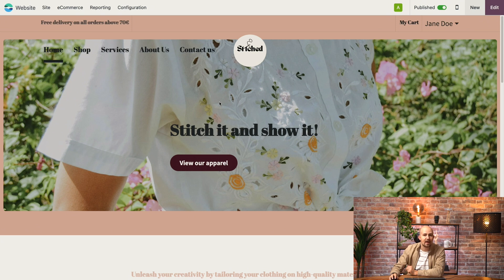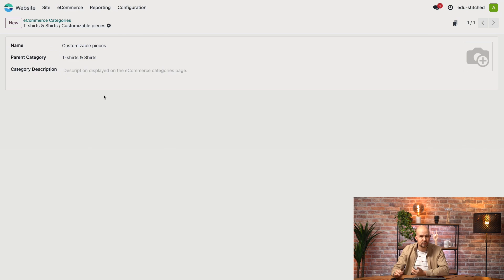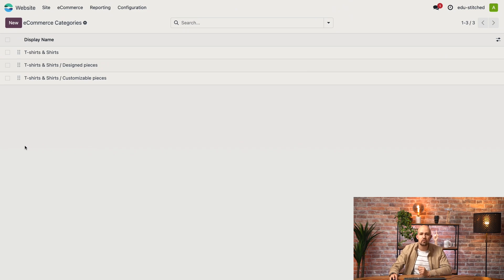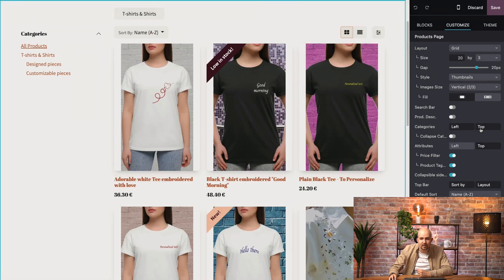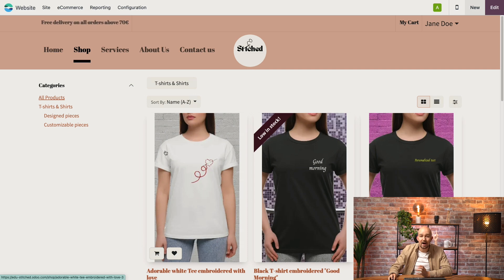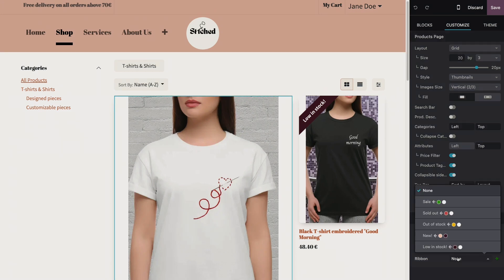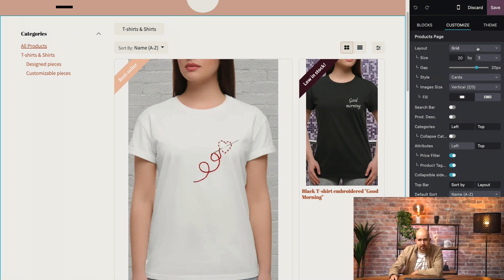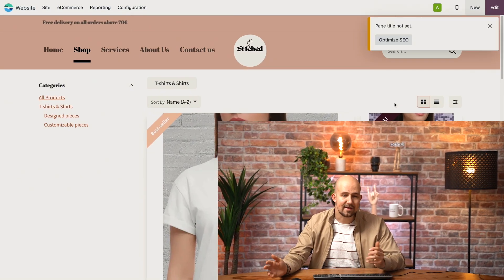Organize Your Product Catalog | Odoo eCommerce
In this video, learn how to customize your shop page with just a few clicks: edit product layouts, organize categories, add "Buy Now" & "Whishlist" buttons to create a shopping experience that your customers will love!